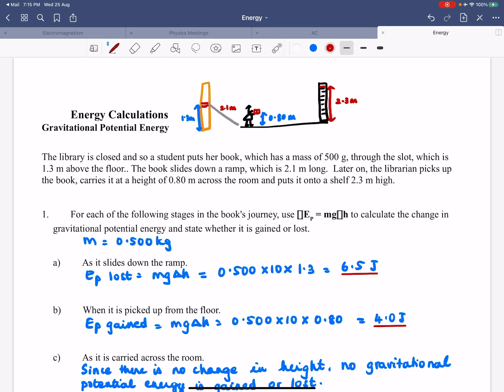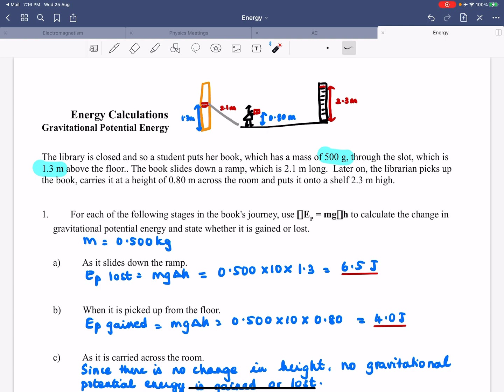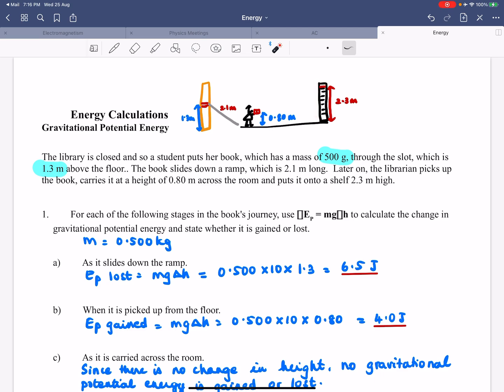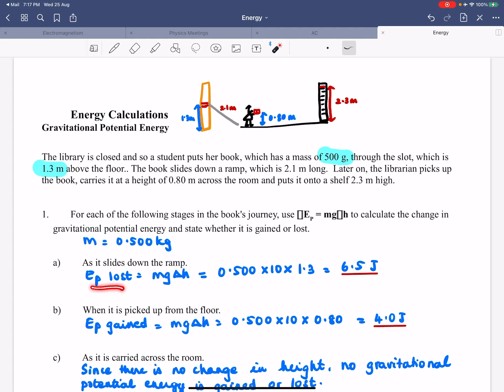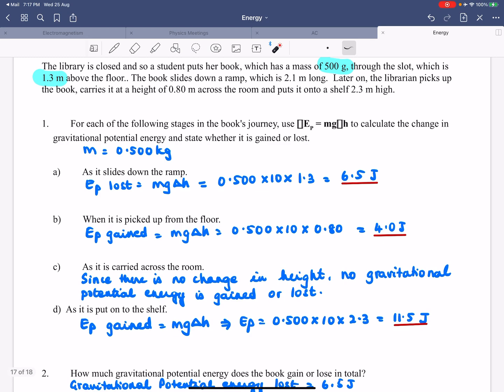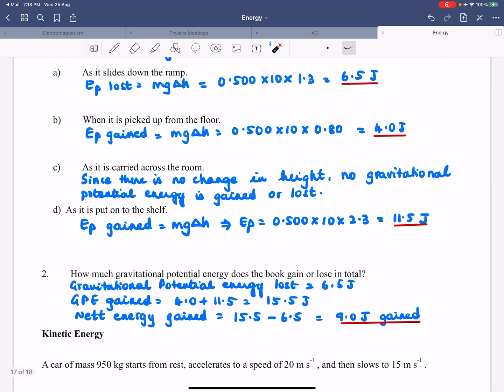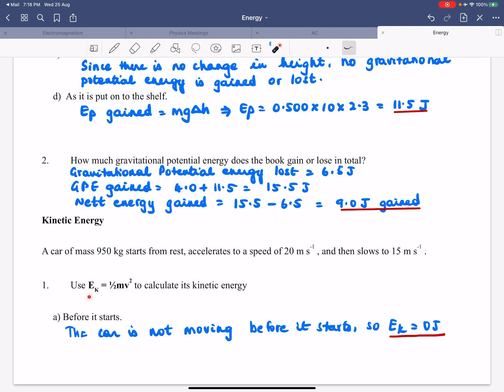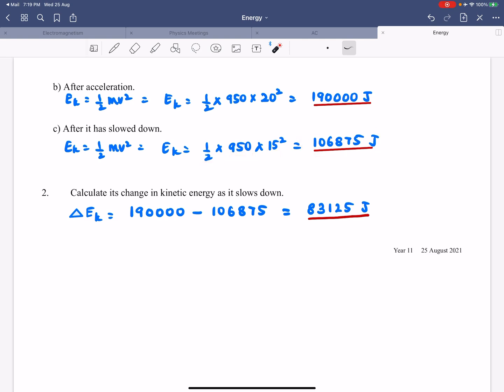Y11 Physics Calculating GPE and Kinetic Energy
Mrs John works through a problem sheet on calculating gravitational potential energy and kinetic energy